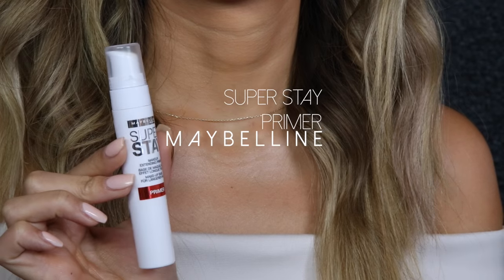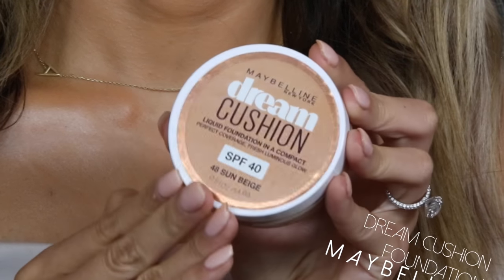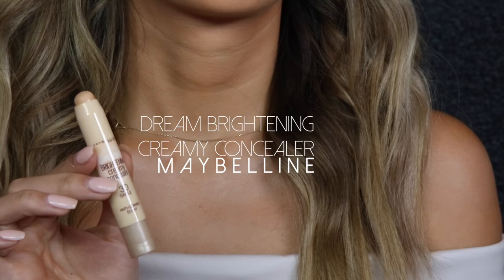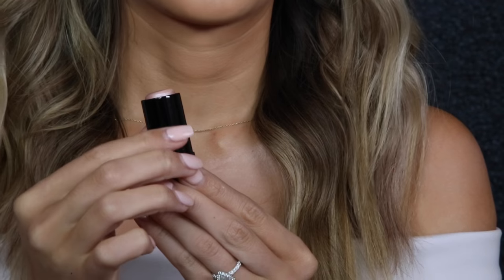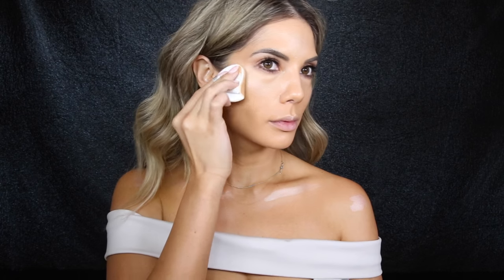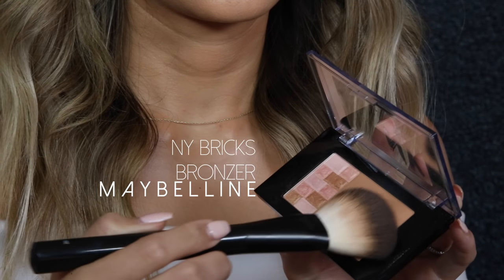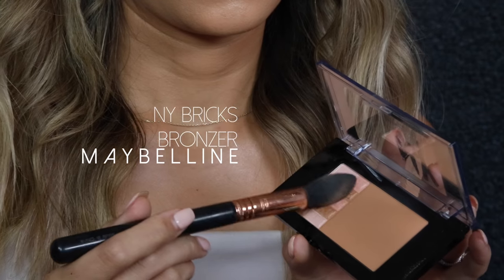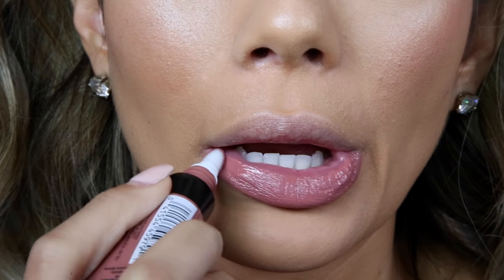EVERYDAY STROBING MAKEUP TUTORIAL WITH MAYBELLINE | AMY MAREE COMBER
EVERYDAY STROBING LOOK WITH MAYBELLINE

xx

HASHTAG

Please send PR products/gifts to:
7-13 Elizabeth Street
PADDINGTON NSW 2021
Australia

OR

AMCx